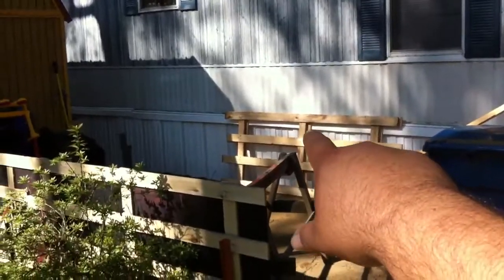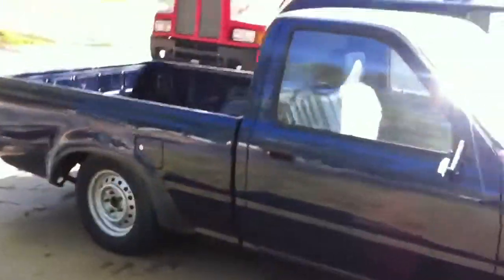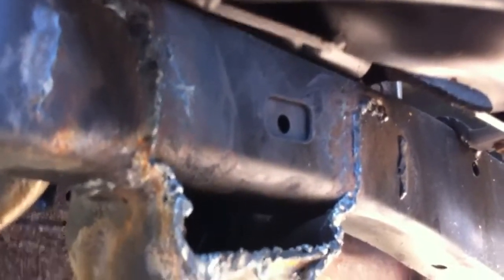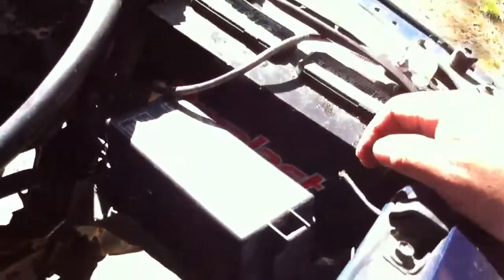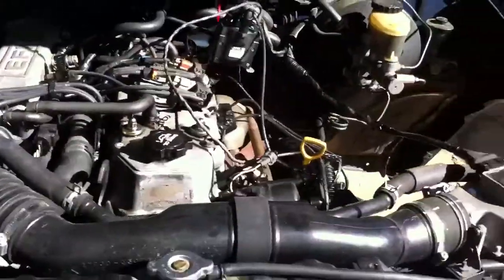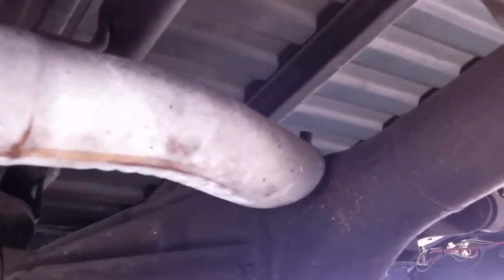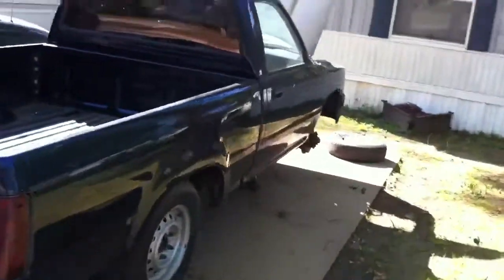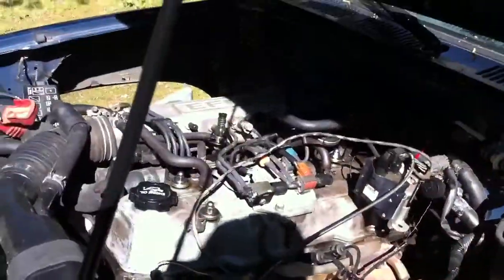94 Toyota first look 3-25-12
First in depth walk around of my new mini truck.

Almost all my videos are made using my iphone4 that includes pictures videos credits adding music voice over's and editing.